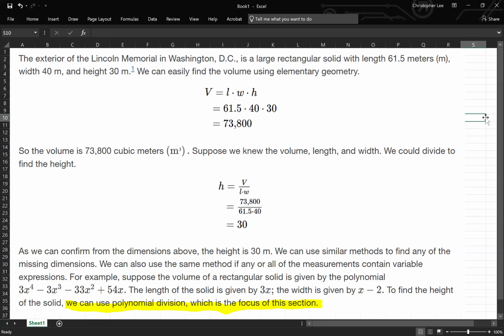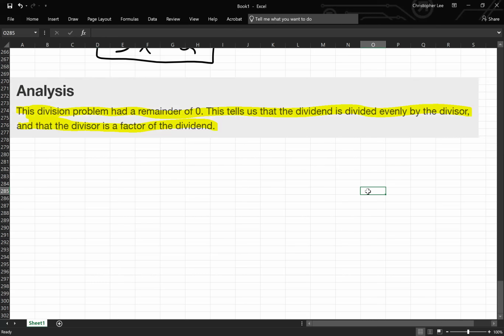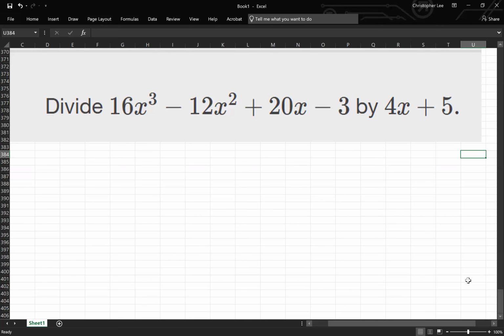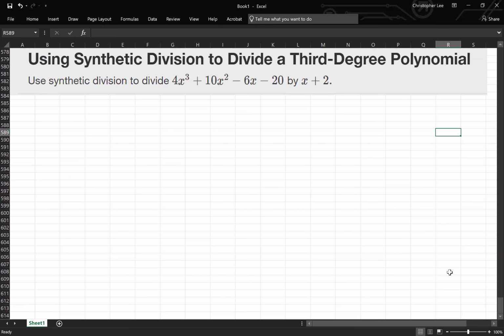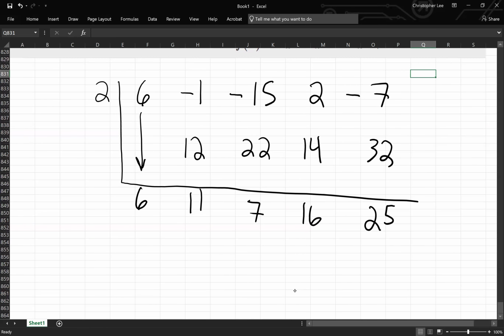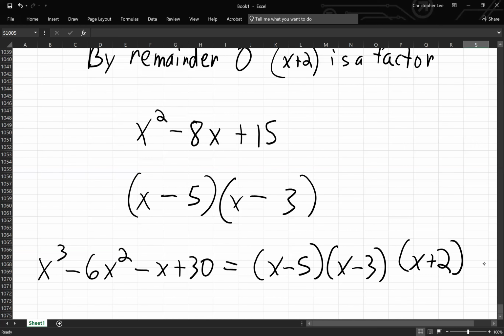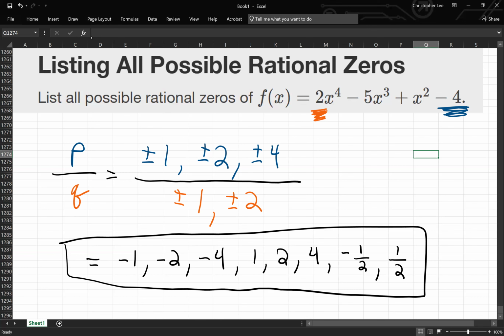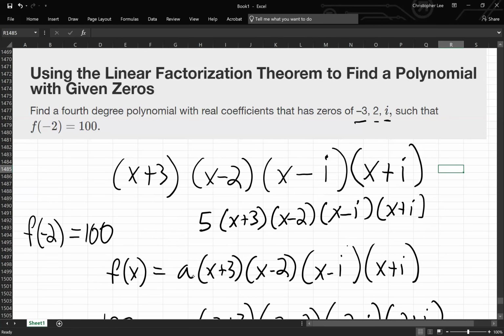Day 7: Dividing Polynomials & Zeros of Polynomial Functions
🎓 Master Dividing Polynomials & Finding Zeros Like a Pro! 🔍

Struggling with long division or synthetic division? Not sure how to find the zeros of a polynomial function? This video breaks it all down in a clear, step-by-step way that actually makes sense! 💡

✅ Learn how to:

1) Divide polynomials using long & synthetic division
2) Identify and interpret zeros of polynomial functions
3) Apply the Remainder and Factor Theorems

Whether you're prepping for a test or just want to boost your math skills, this lesson is packed with examples, tips, and practice problems to help you succeed. 🧠✨

📘 Perfect for: Algebra II, Pre-Calculus, College Algebra, or anyone brushing up on polynomial functions!